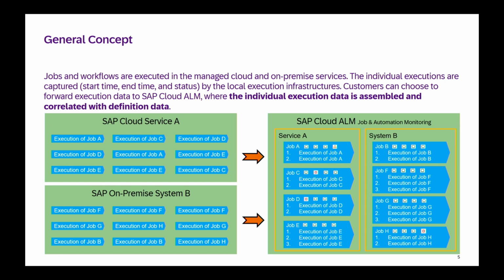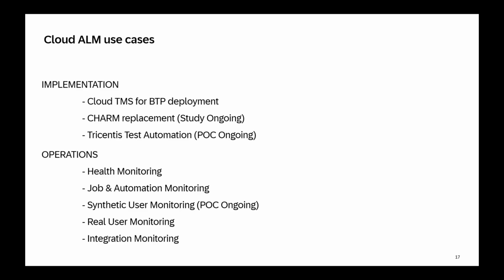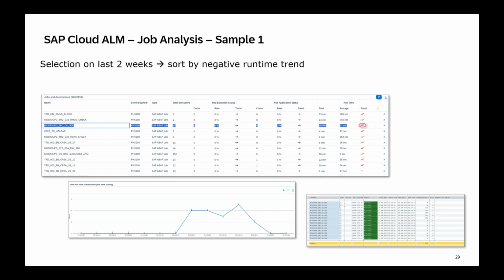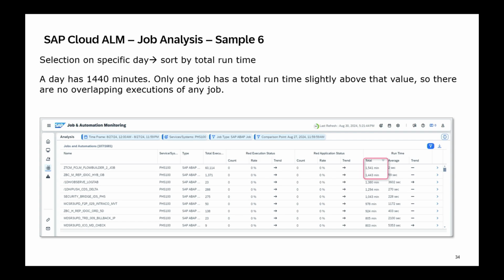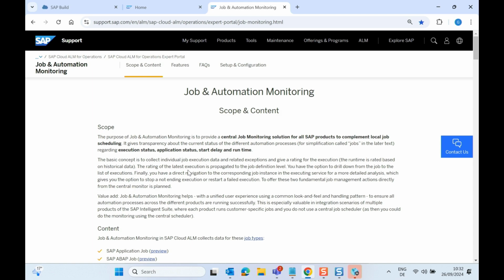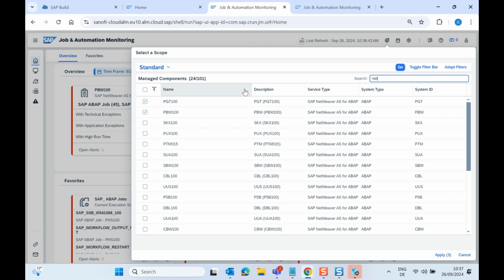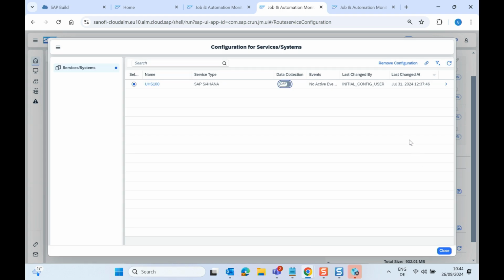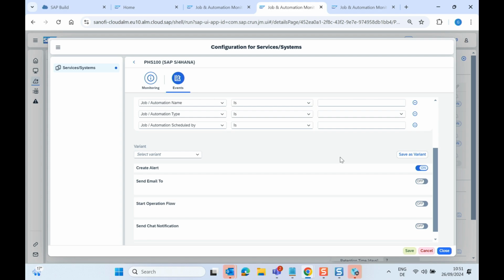Ensure reliable executions of job and automation tasks with SAP Cloud ALM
★ With job and automation monitoring in SAP Cloud ALM, it is possible to monitor SAP S/4HANA application jobs, SAP ABAP jobs, SAP BW process chains, SAP Build process automation jobs or SAP Intelligent RPA jobs, SAP Business Workflow and SAP Identity Provisioning jobs. We plan to offer monitoring for further job and automation types, like SAP BTP scheduler jobs and SAP Build process automation processes. In this session, we will give a short guidance on how to use the application in general, but also demo some specific cases with “real world” customer data.